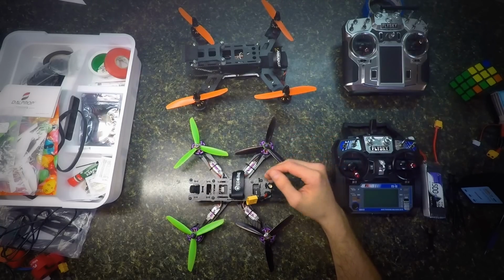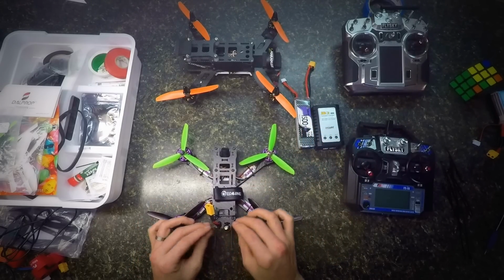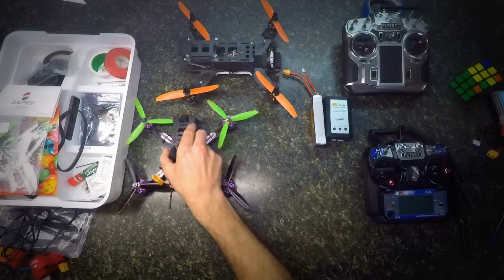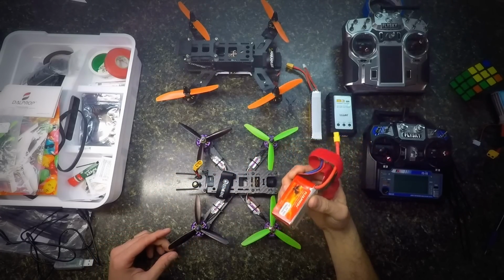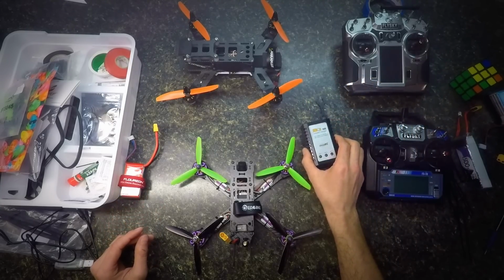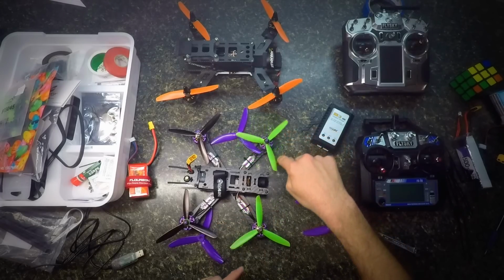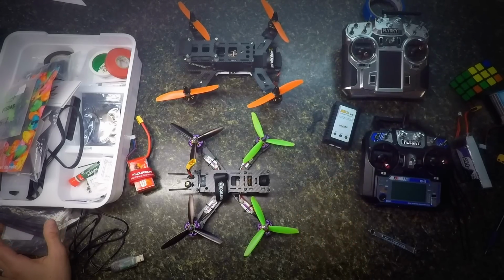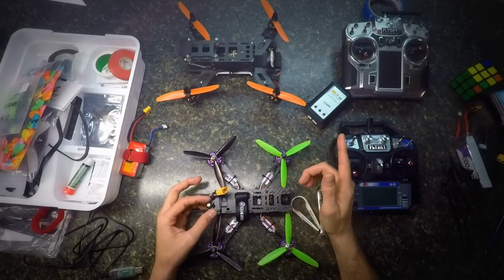What's a beginner to do with an Eachine Wizard X220?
links to some of the stuff i was talking about

And a good cheap simulator is Freerider ~theres also an android version on the play store of this one, thats how i started with my ps4 controller hooked up.

I made this channel originally as just an informative insight of noobs coming into this hobby. I have since began to learn so much every single day and have decided to dedicate this channel to helping noobs however i can. I will be working with professionals in the industry and sponsored racers to gather information and do interviews with for you guys.  My content from now on will be a mix of my progression as a pilot and specific tips and information that may be either hard to find because new people to this hobby sometimes don't know which questions to ask.

Hooshion USB Flight Simulator FMS Cable:

Decent inexpensive starter batteries: Floureon 2 Packs 3S 11.1V 1500mAh

My battery charger: HOBBYMATE Imax B6 Clone

Lipo Battery Low Voltage Tester:

HD recording camera~ Mobius pro mini action camera:

TheFPVnoobtube